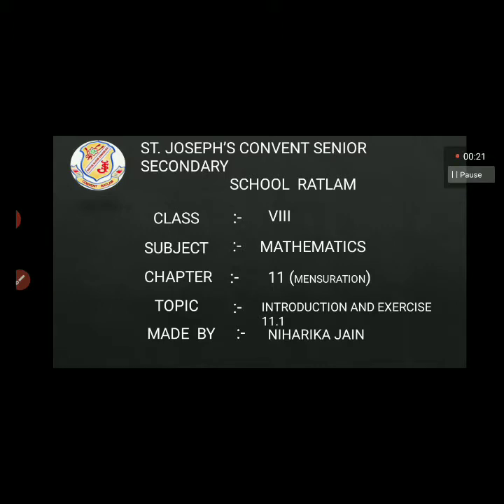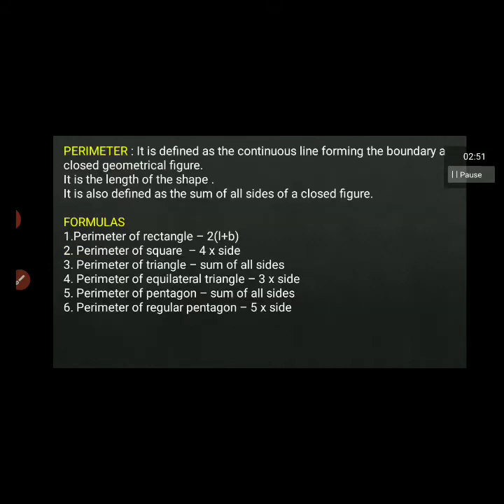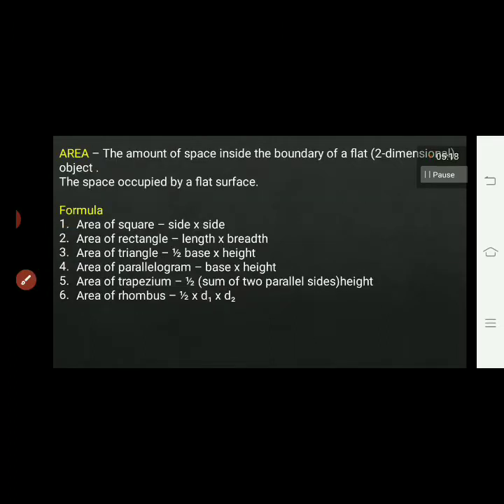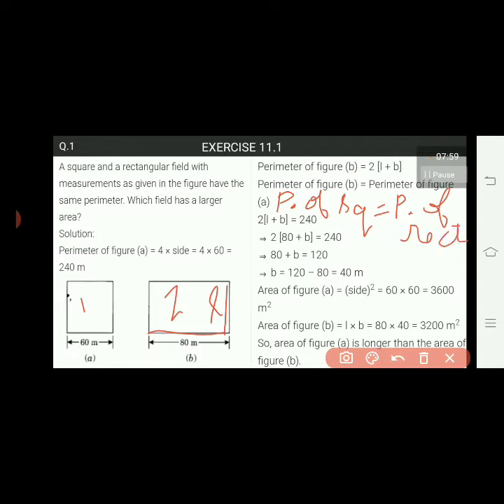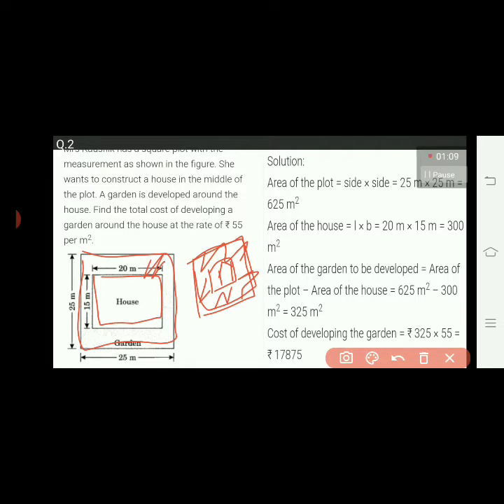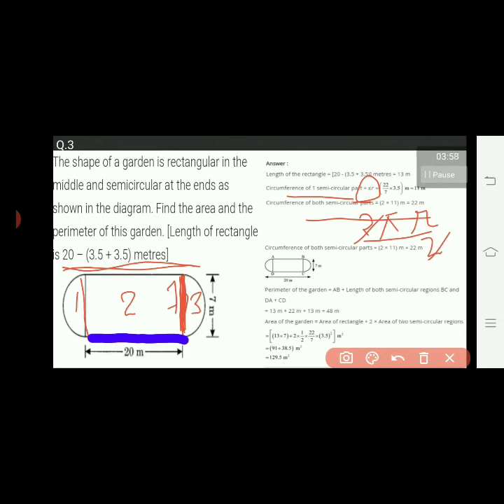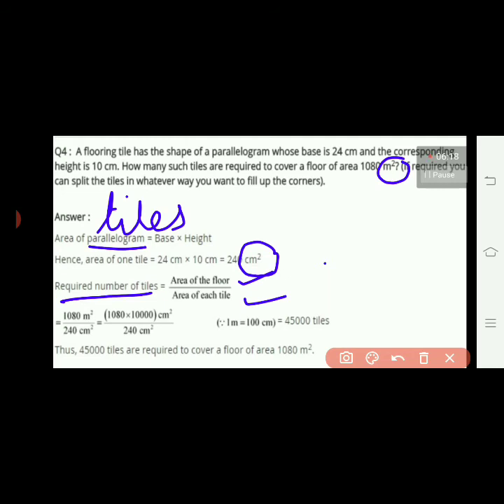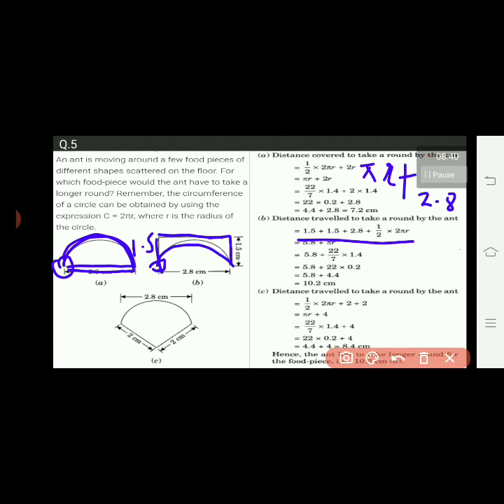Class 8 maths